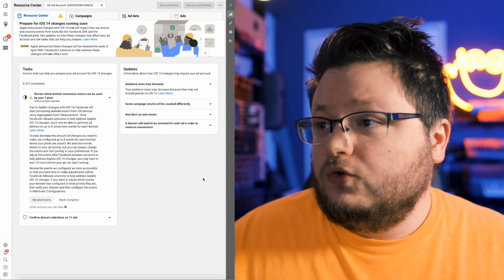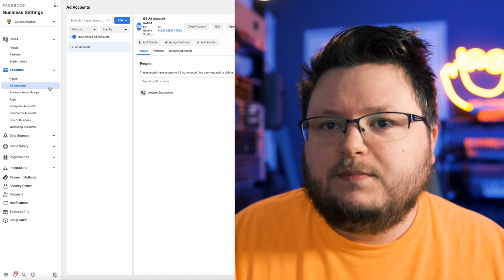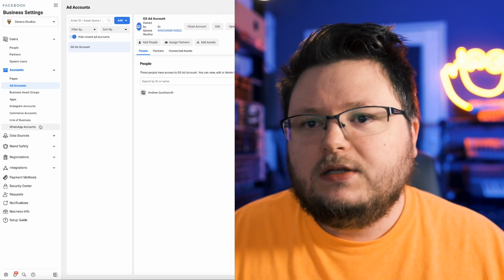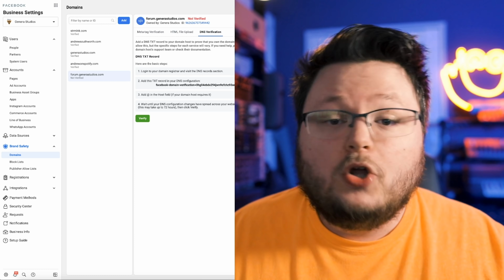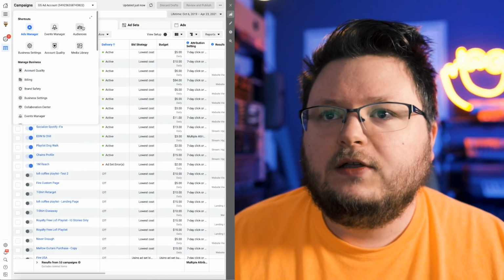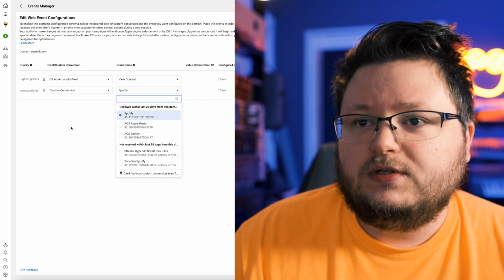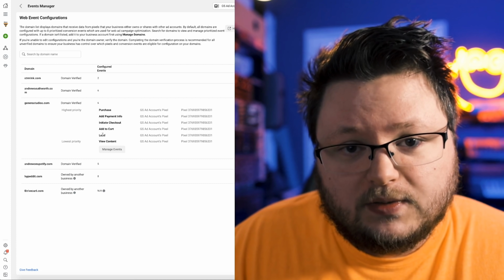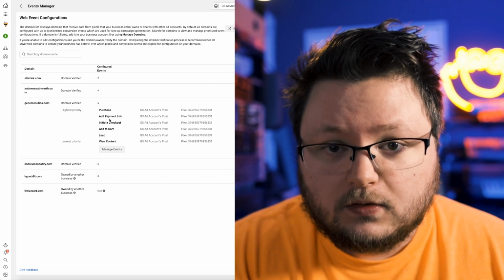Facebook Ads iOS 14 for Music Artists (No More Conversions?)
If you don't do the stuff in this video you won't be able to run conversion campaigns anymore. In the world of Facebook ads IOS 14 has been a hot topic, because if you don't perform the necessary steps to be compliant with the new rules you can't track conversion events. If you're a music artist running Facebook ads its critically important you set this stuff up.

Music Gear I Use:
DAW: Logic Pro X & Ableton Live 10 Suite